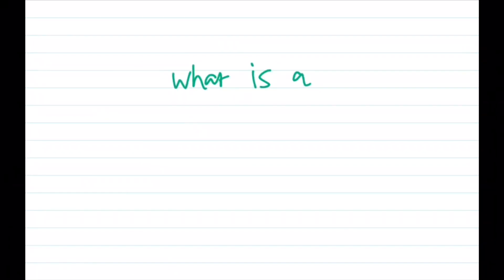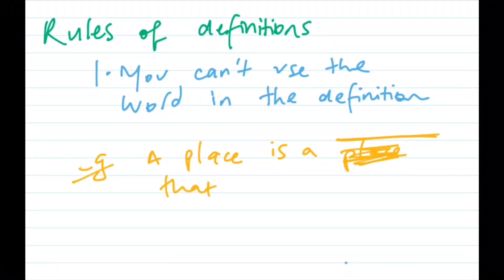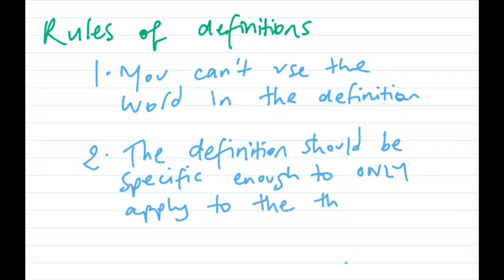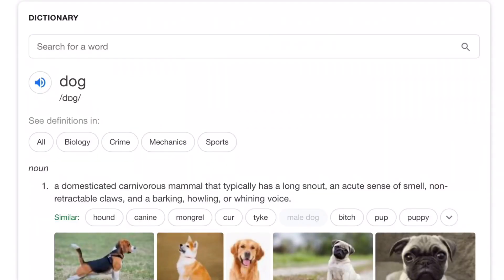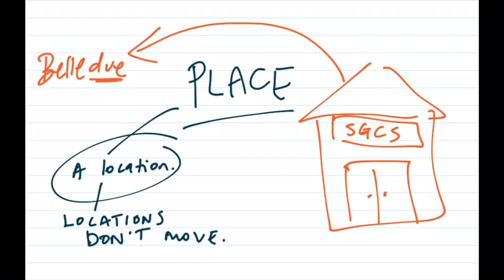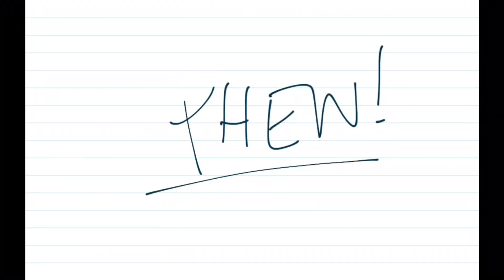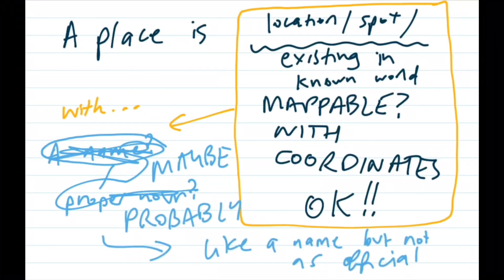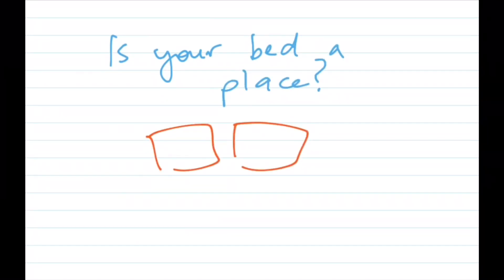Defining Place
Place and Liveability Unit Resource (Stage 4 Geography)